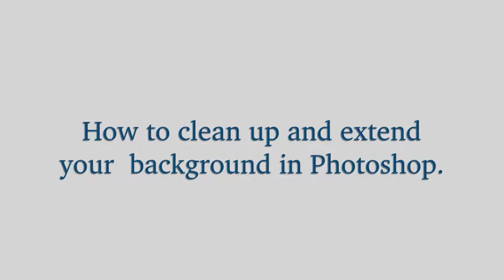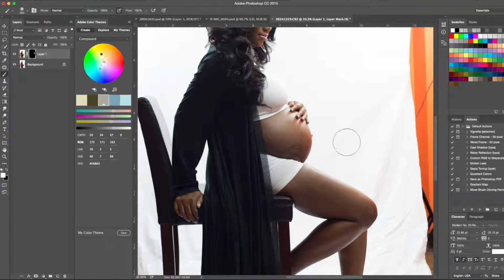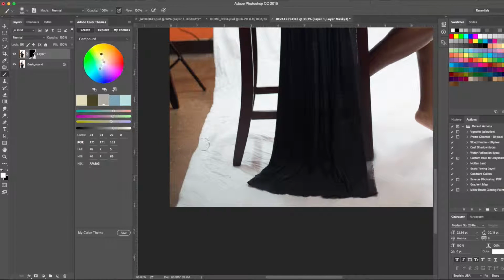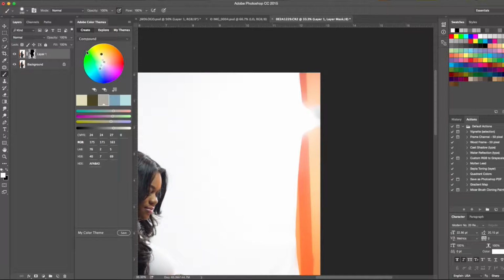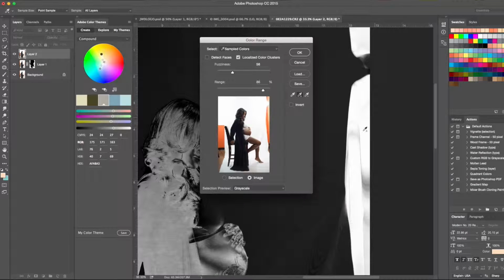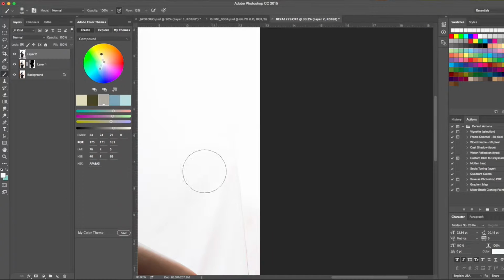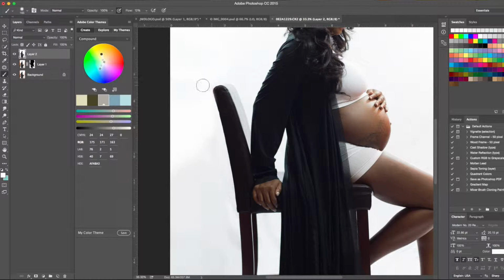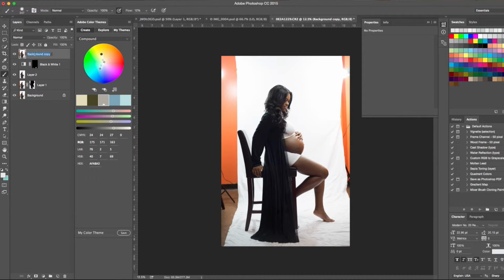How to Clean and Extend Backgrounds in Photoshop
White backgrounds is standard in my photography world and for good reasons. I can get a white seamless or muslin background for less than $100, turning any space into a photo studio.

But because my subjects will be standing on a giant sheet of white paper or white cloth, chances are the floor is going to get dirty and/or crumpled. In today's episode we show you how to clean and extend a backdrop in Photoshop.

Clean Backdrop using Median Filter (located in the Noise Filter Categories)

The fastest way to clean a background in Photoshop is by using Photoshop's Filters and I found that the Median filter works best for me and saves a ton of time.

Go to Filter - Noise - Median and choose a radius that will make all the dirt and folds vanish. Be sure to do this on a copy of your background layer so you can use a layer mask and just have this effect show up over the background.

If you have any areas that the Median Filter missed, take care of them with the brush tool, sampling colors as you go. The Healing Brush Tool works great for this as well.